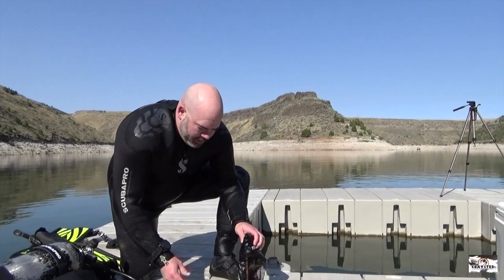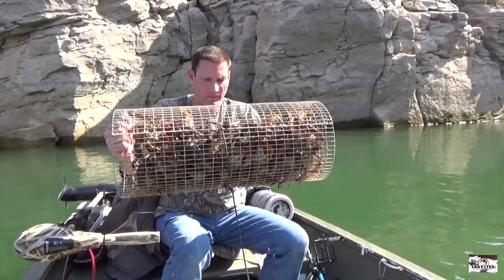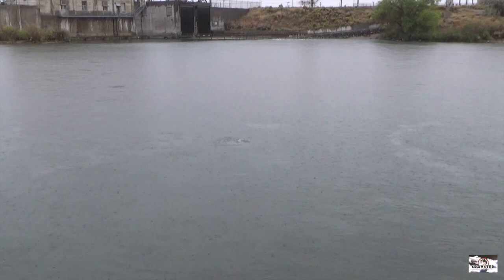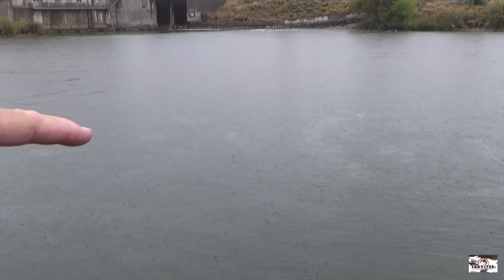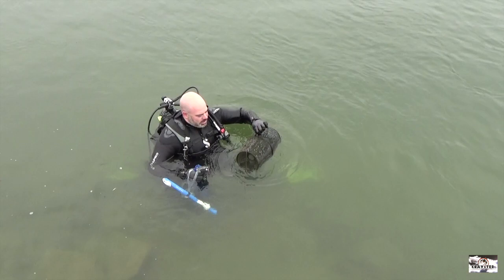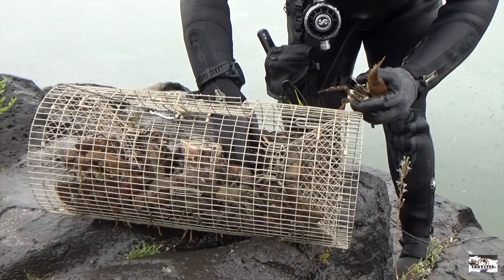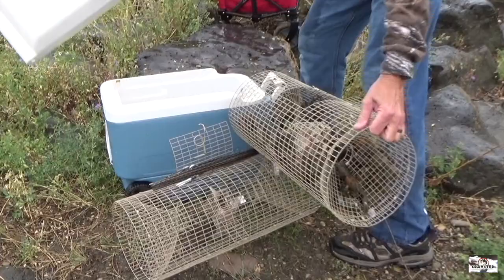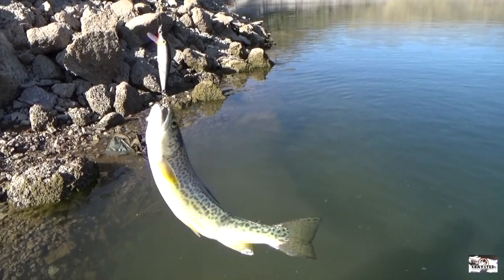Scuba Diving and Trapping Huge Crawfish in Freshwater Crayfish GoPro Underwater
You won't believe what the guys from Crayster are up to now!  We sent our trained diver Ben to the bottom of a lake and a river in search of huge freshwater crawfish.  It is shocking how many crawfish we find and just how big they get.  You will also see fish, items found, and more.  We threw in some traps and brought in large amounts of these beautiful crustaceans, also.  Enjoy!